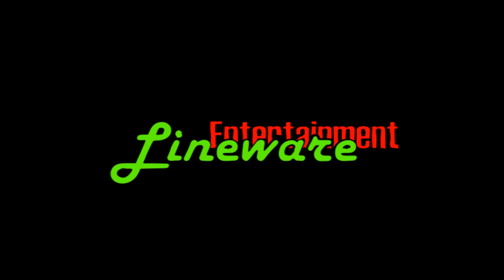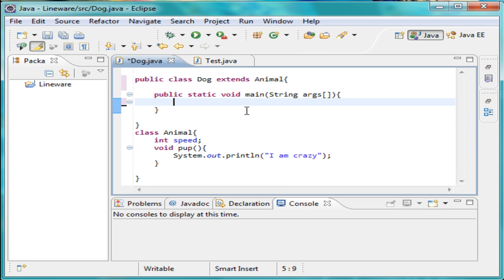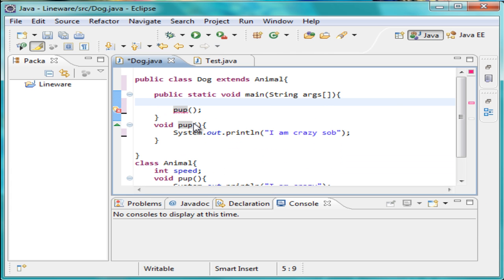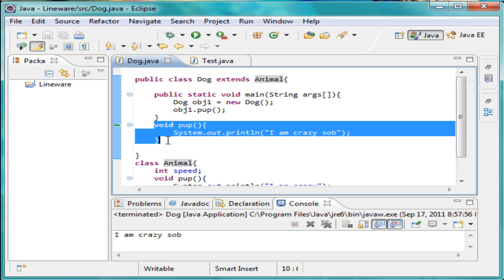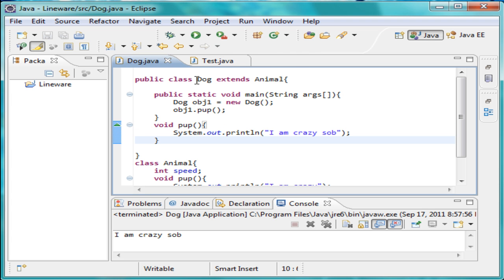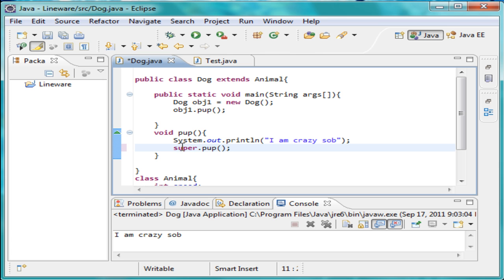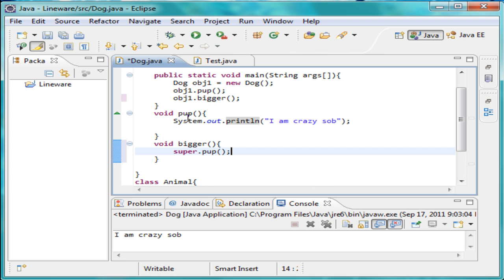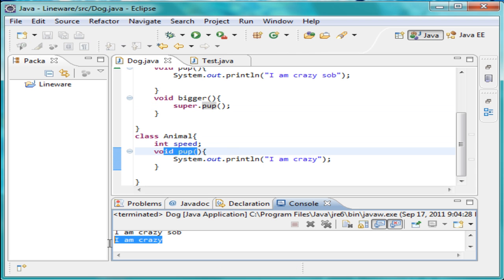Java JDK 7 Tutorial 18 Polymorphism and Super Keyword